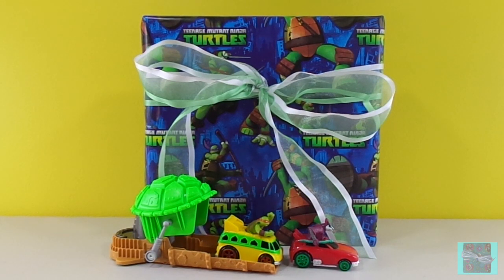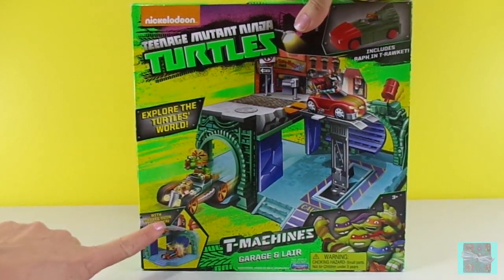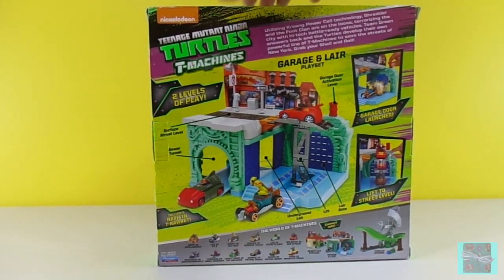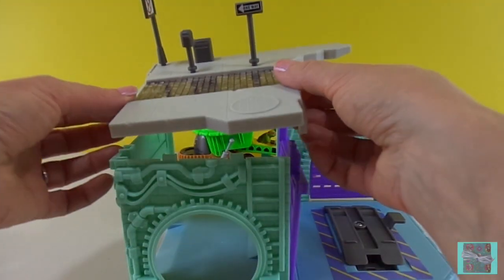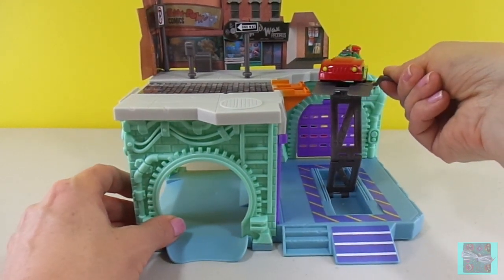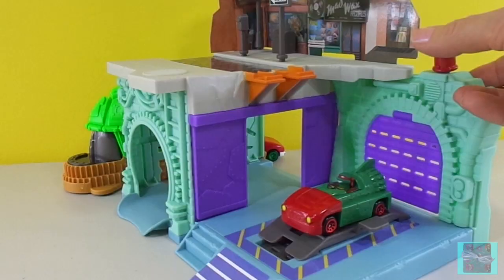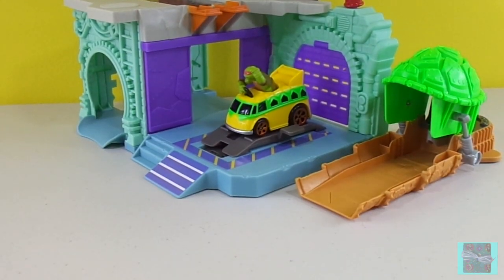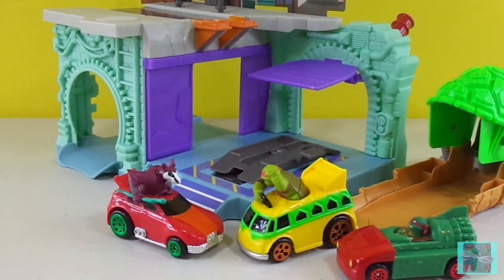Ninja Turtles T-Machines Garage and Lair with Raph in his T-Rawket + Michelangelo and Splinter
Our present was wrapped with Ninja Turtle wrapping paper and we could see our T-Machines Shell Launcher with Mikey in his party van and Splinter in Rat Attack. It was so fun when we opened up our present and found a Teenage Mutant Ninja Turtles T-Machines Garage & Lair play set with Raph in T-Rawket. The T-Machines Garage & Lair was easy to put together and fun to play with. It is two layered with the bottom layer that looks like it is underground with a sewer pipe that a car can drive through a garage door with a launcher and a lift that a car can ride up to ground level. Mikey and Splinter came to visit Raph in his garage and took turns launching in the Shell Launcher and in the Garage Door Launcher.

Here are other great toy surprises!

Hulk and the Agents of S.M.A.S.H. Fist Smashin Hulk + Can Heads Super Hero Mashers Potato Head Hulks

Giant Care Bear Play Doh Surprise Egg Blind Bag Care Bear MLP Soft Spots LPS Despicable Me Frozen

Avengers Age of Ultron Thor and Iron Man Figures with Arc ATV Vehicle vs. Ultron Legos

LEGO Iron Man vs. Ultron Avengers Age of Ultron + Play Doh Surprise Eggs Captain America Thor Hulk

Giant Hello Kitty Surprise Egg Blind Bag Toys My Little Pony Littlest Pet Shop Spongebob Hot Wheels